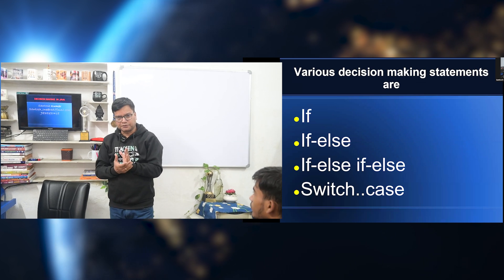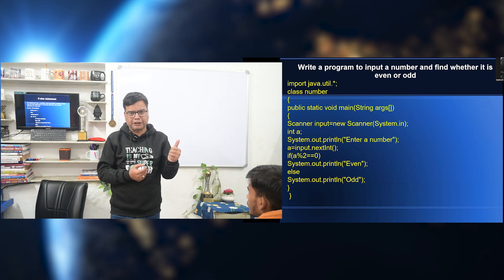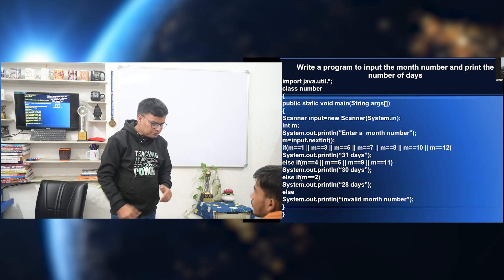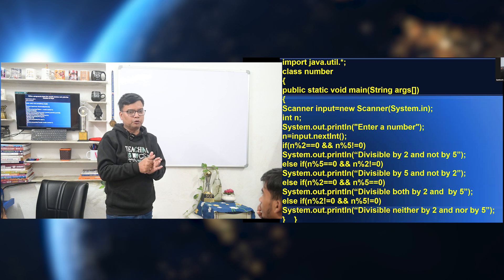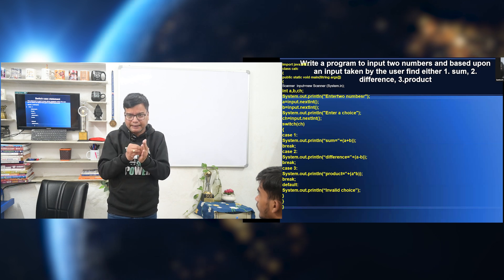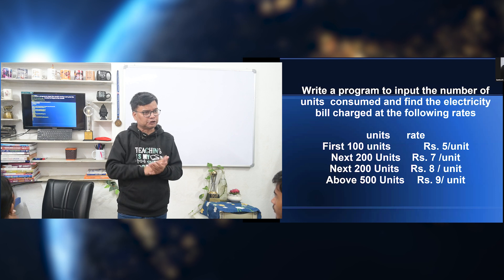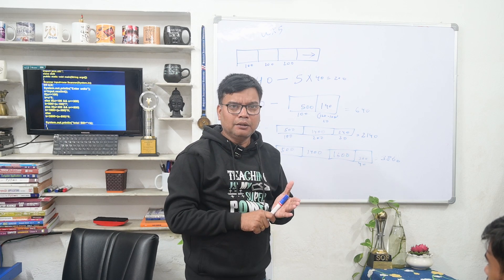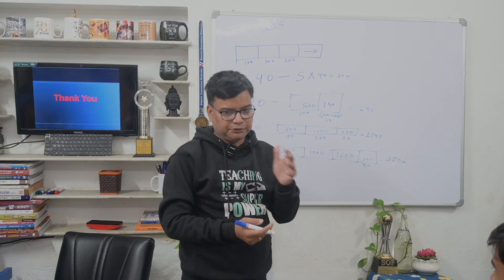Decision Making in Java-ICSE Computer Applications by Guinness World Record Holder Dr. Santosh Kumar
Welcome to the official platform of Dr.Santosh Kumar, Guinness World Record holder for 48 hours of continuous programming and your trusted guide for ICSE Class 10 and 12 Computers.
This video introduces you to Unlock the secrets of Decision Making in Java with this comprehensive tutorial designed for ICSE
Computer Applications (Class 10), ISC Computer Applications (Class 11 & 12), and ISC Computer Science (Class 12) students. 🎓

In this video, we’ll dive into:
✅ If Statements  – Simple, nested, and ladder structures
✅ Switch Statements – Efficient multi-way branching                                                                                                                                                                                 ✅ Slab Based Programs
✅ Practical examples to enhance your coding skills
✅ Common pitfalls and tips for exams

Whether you're preparing for board exams or looking to strengthen your Java basics, this video has you covered. Stay ahead with clear explanations and relatable examples!